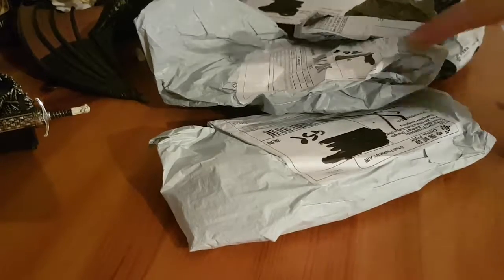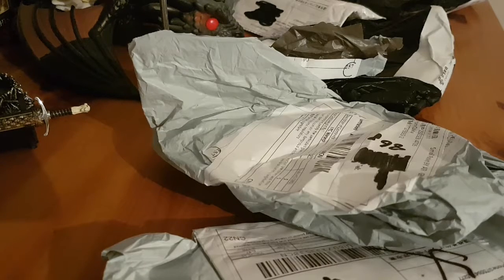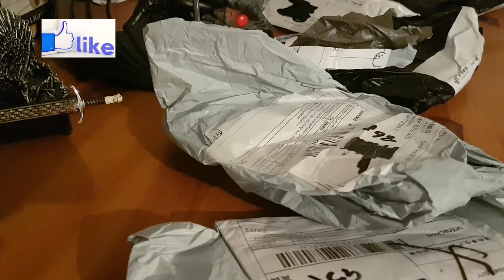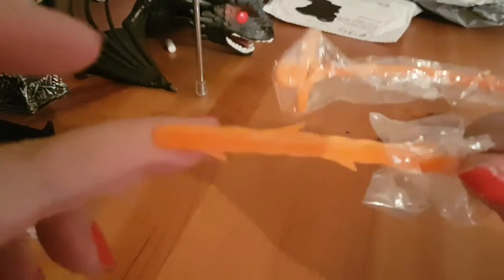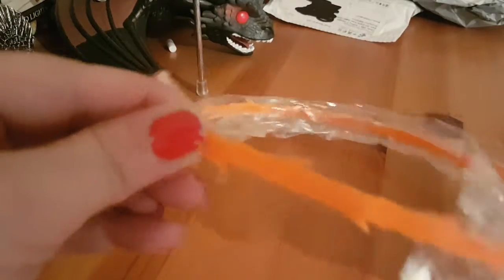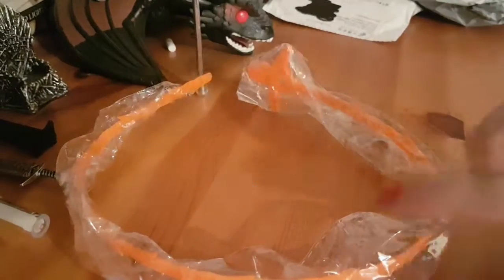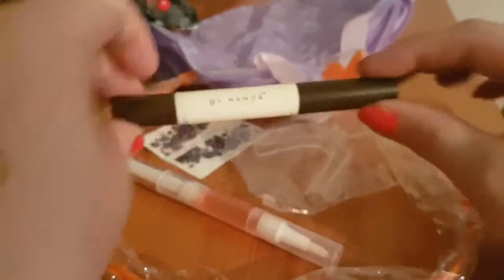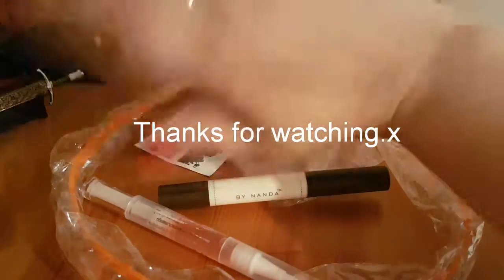VOVA haul random new products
Check out some more new products from Vova